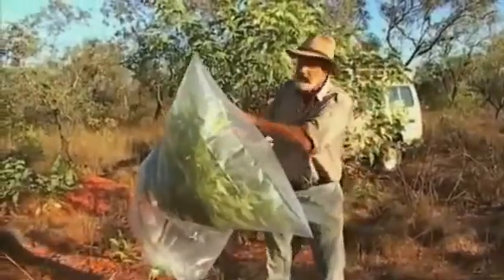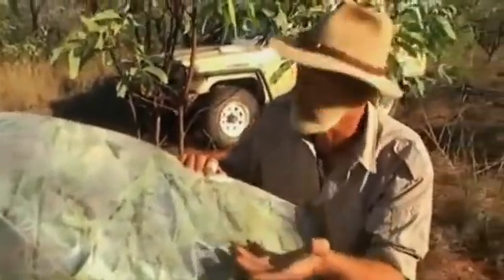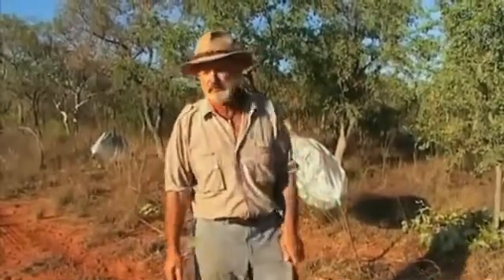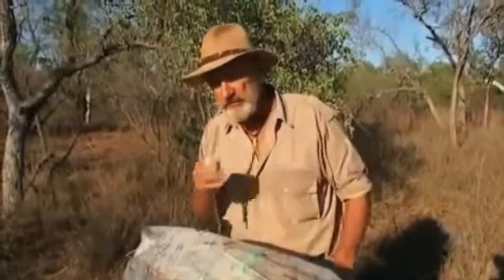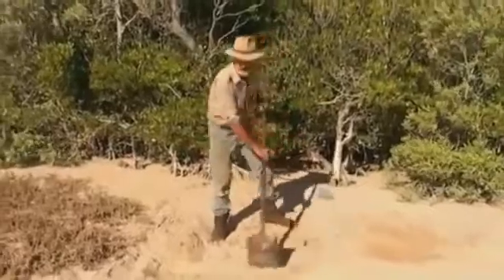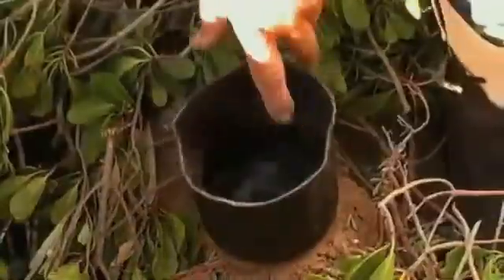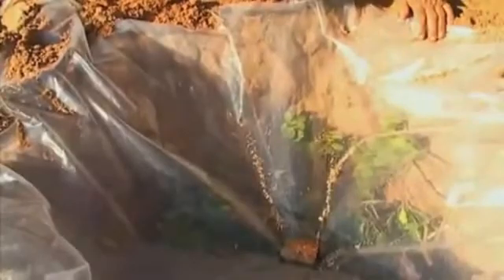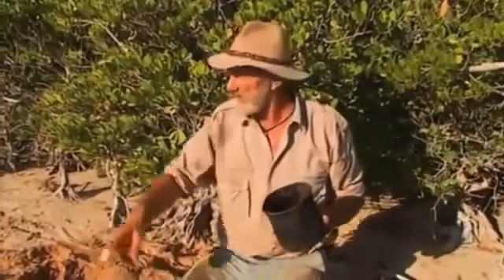How to make Water